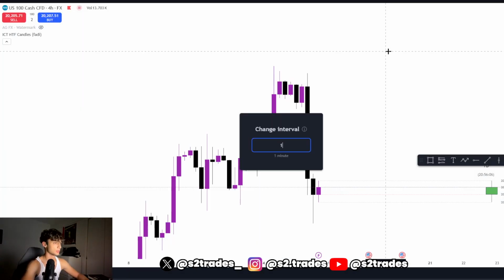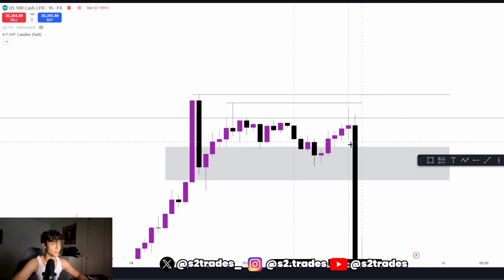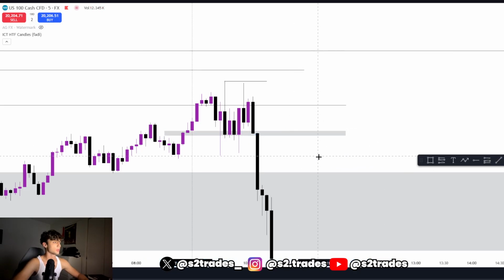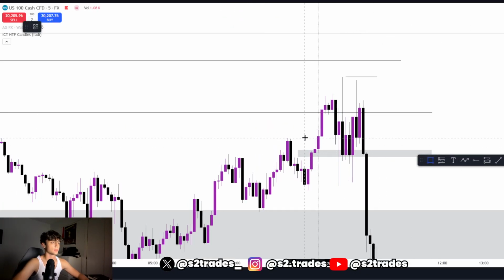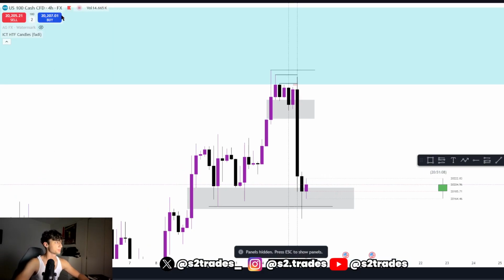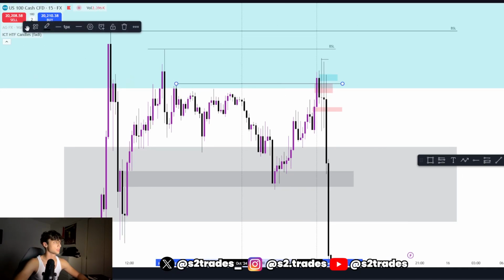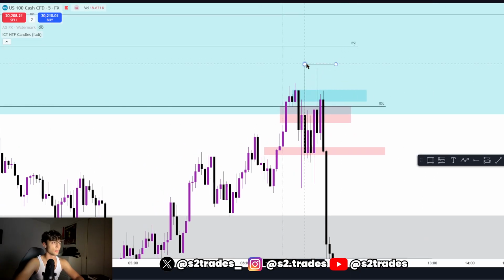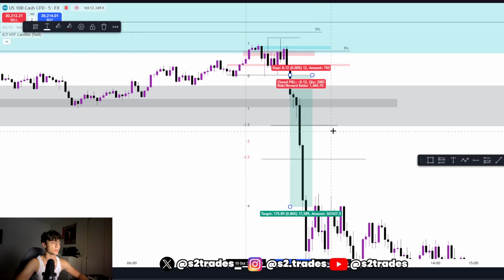The Hidden Secret To Win Trades (Daily Bias)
This video goes over how to find a daily bias when day trading. Daily bias is important to figure out how the market is going to move for the day. When pairing the daily bias with ICT concepts, the chances of you making money tenfold.